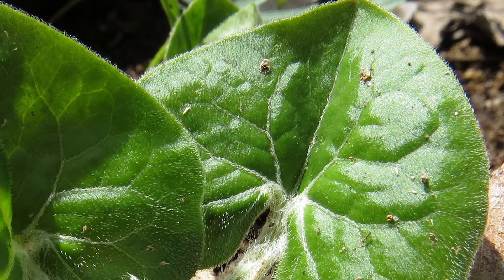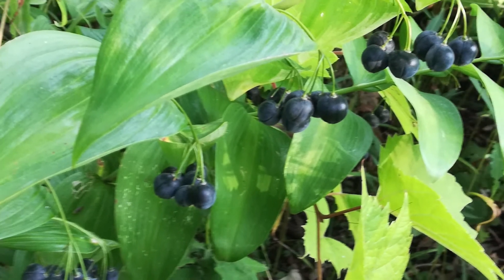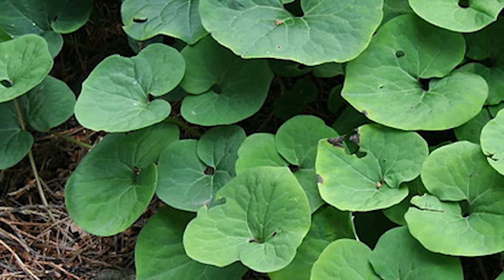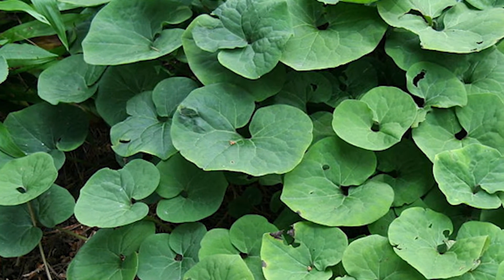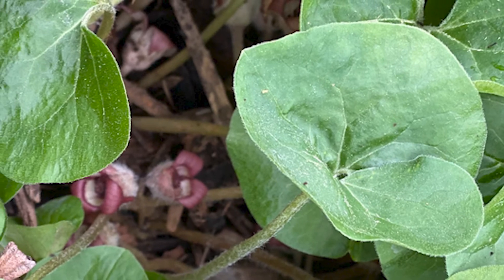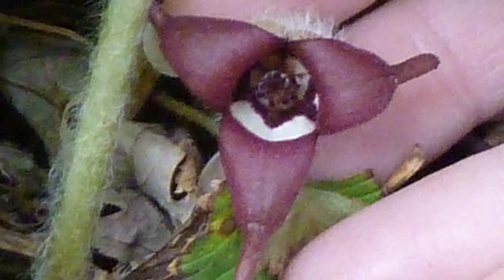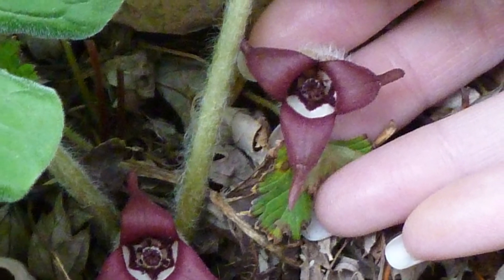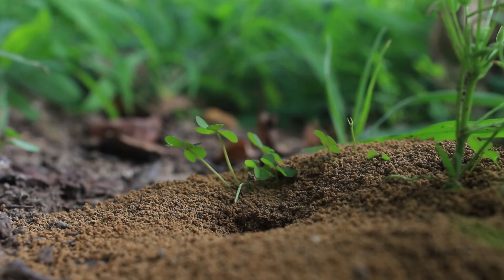Wild Ginger Plant Profile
Learn all about this ground cover that's native to Illinois and has a special relationship with ants.